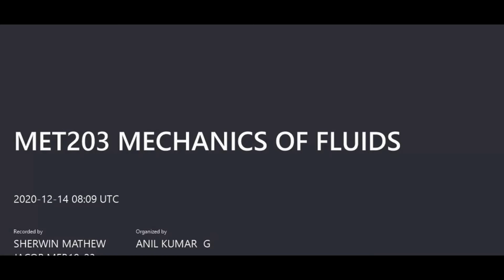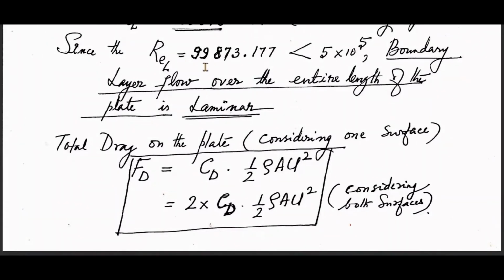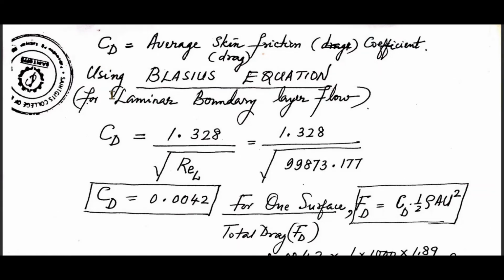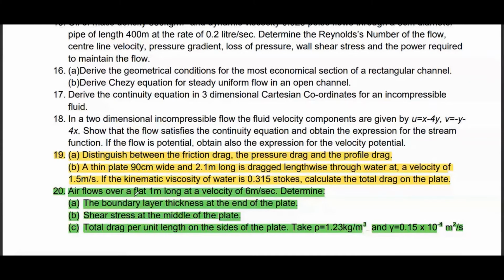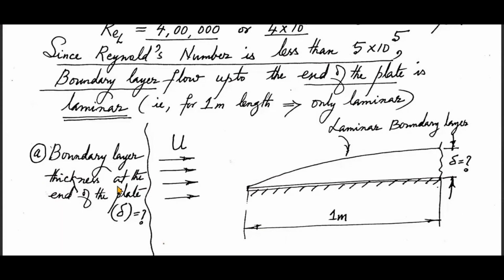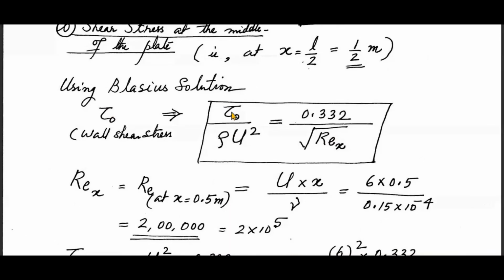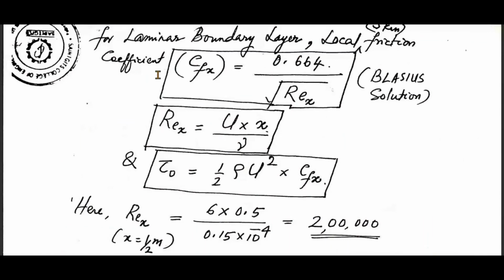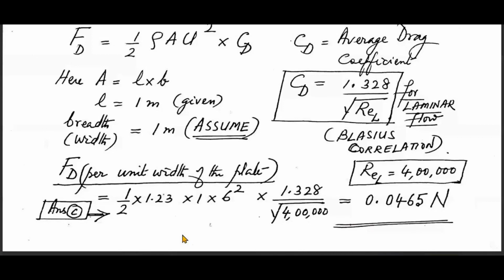Mechanics of Fluids KTU | Boundary Layer | Numerical Problem | Shear stress, Drag Coefficient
Fluid Mechanics Basics made simple for Engineering Students. This is the Recorded Video Lecture of the S3 Mechanical Class on MET203 Mechanics of Fluids Course for the B.Tech Third Semester Mechanical Engineering Students of KTU to help them prepare for the University Exam.
Delivered as part of the Course MET203 MECHANICS OF FLUIDS and ME203 MECHANICS OF FLUIDS from the B.Tech Third Semester Mechanical Engineering Curriculum of APJ Abdul Kalam Technological University (formerly KTU), Kerala.
It also covers the Course Syllabus of CET203 FLUID MECHANICS and CE203 FLUID MECHANICS – I of B.Tech Third Semester Civil Engineering Curriculum of APJ Abdul Kalam Technological University (KTU), Kerala.
The Main Objective of this lecture is to enable the students to solve Numerical Problems on Boundary Layer Thickness, Wall Shear Stress, Local and Average Skin Friction Coefficient, Coefficient of Drag and Drag Force on Thin Flat Plate moving in a Fluid or when the Fluid flows past the Thin Plate, considering the nature of Boundary Layer Flow over the Plate.
ANIL KUMAR GOPI, SAINTGITS COLLEGE OF ENGINEERING, KOTTAYAM, KERALA